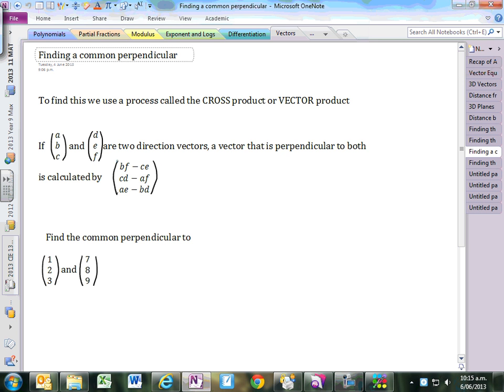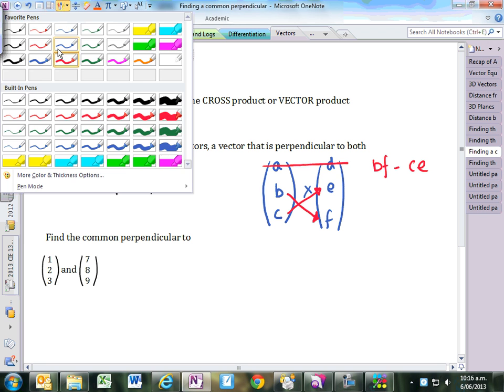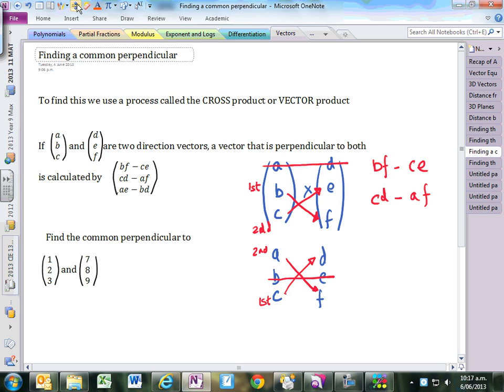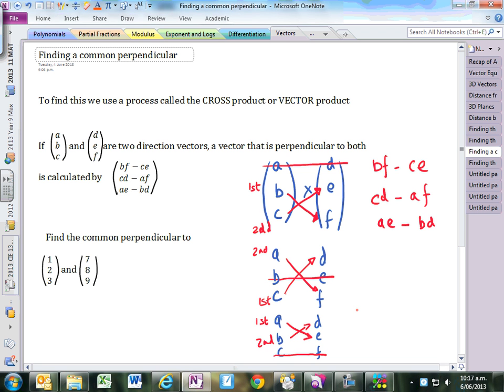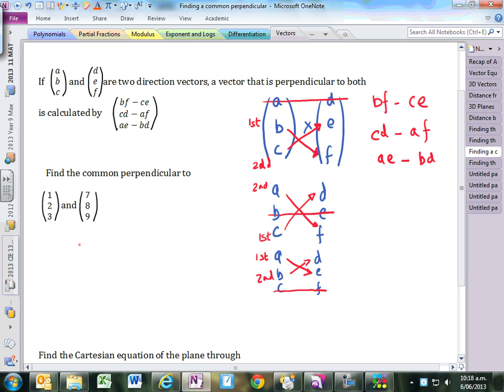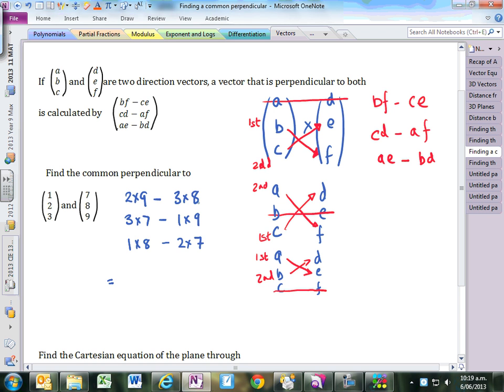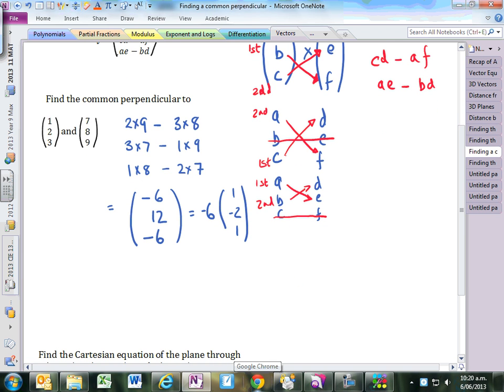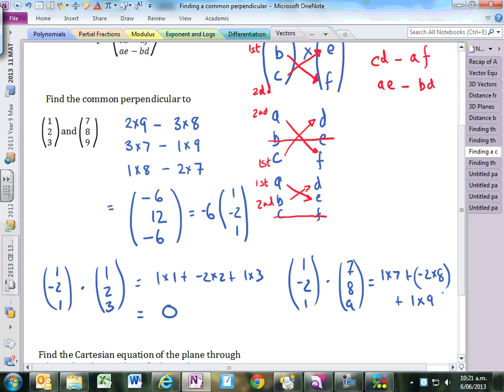Finding a perpendicular to two vectors Cross product